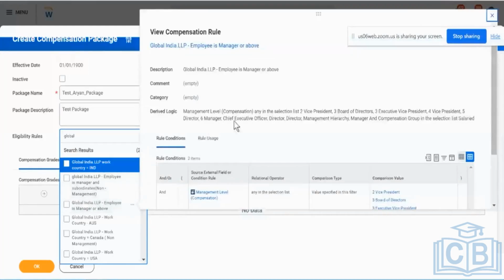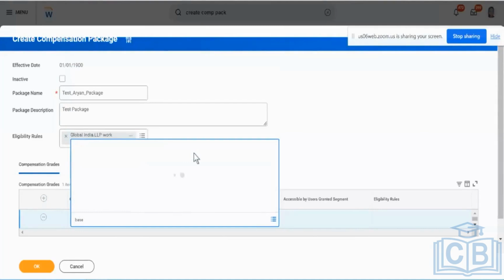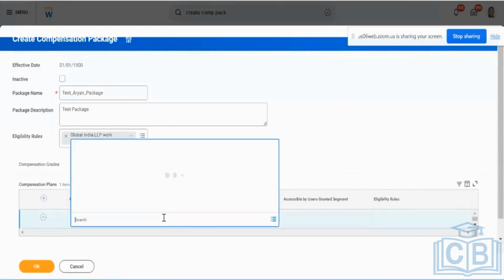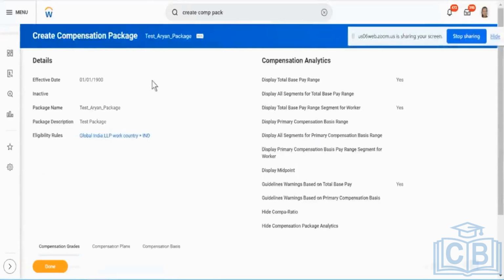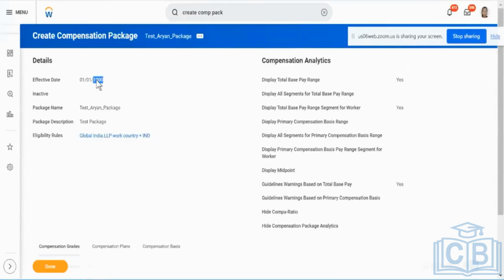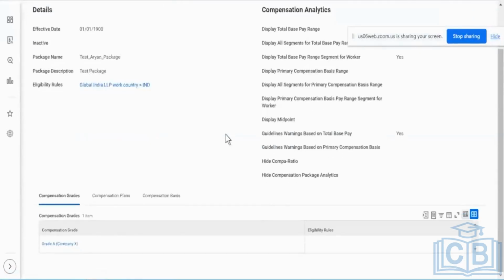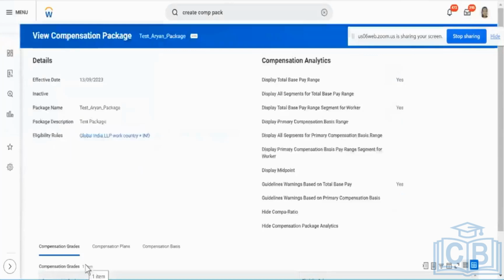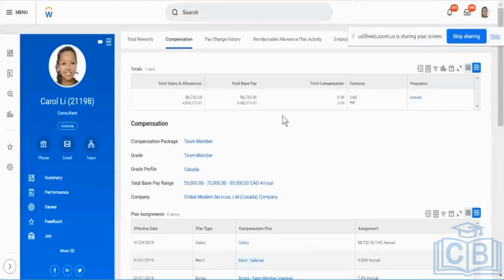Create a Simple Compensation Package in Workday | Workday Compensation Tutorial | Cyberbrainer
Are you prepared to advance your knowledge and master Workday? You don't need to search any farther because our in-depth training will walk you through every facet of this potent cloud-based platform.

1. You need to focus on using workday existing workday compensation questions not try to reinvent the wheel.
2. The activity for the day is to create a simple workday compensation overview try understanding workday all of its elements.
3. You can create a test package and say it's eligible for a specific workday companies/organization.
4. You can have multiple eligibility rules based on location, department, job role, etc.
5. You can define workday workday compensation grade based on salary and workday management levels.
6. You can view workday compensation reports what is compensation in workday trade, pay elements, and basis structure in a tab.
7. You can add workday compensation plans or simple ones.
8. You can view details of workday compensation plans, such as country eligibility and salary plan.
9. You can create a compensation package in workday either based on an eligibility rule or at an workday employee level.
10. You can make changes to the compensation package in workday criteria such as promotion, job changes, location changes, etc.

workday advanced compensation tutorial
workday training
workday course
workday certification
workday tutorial